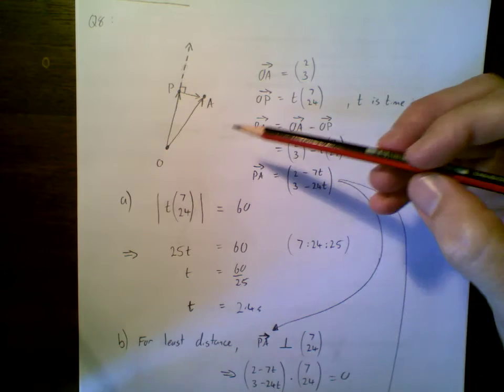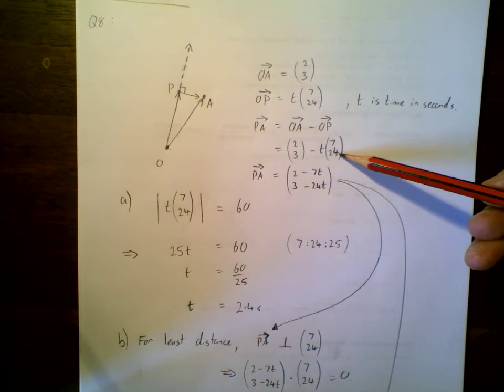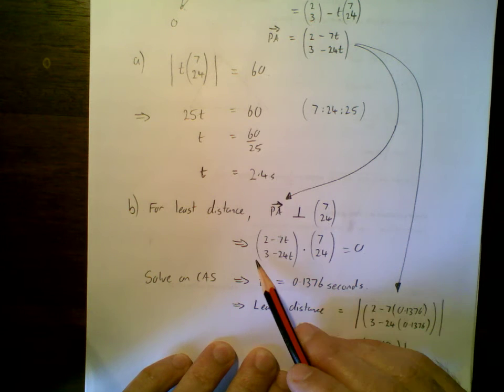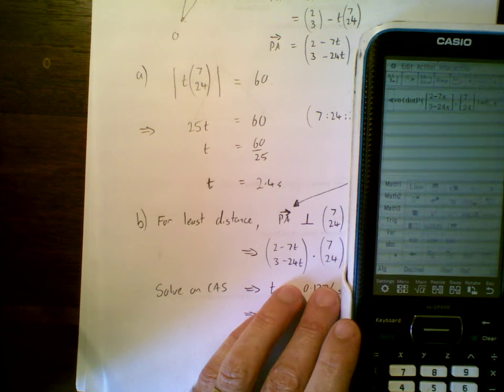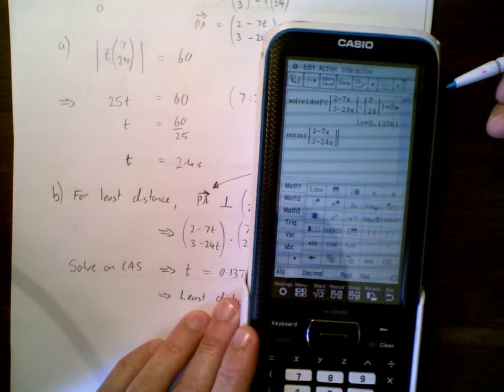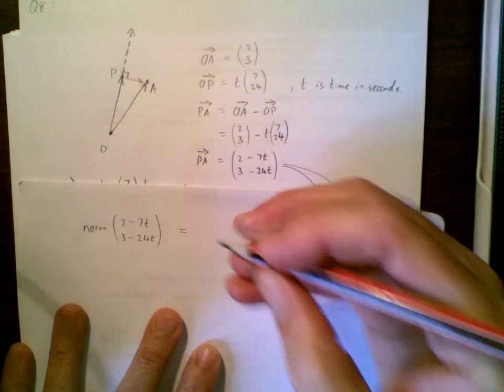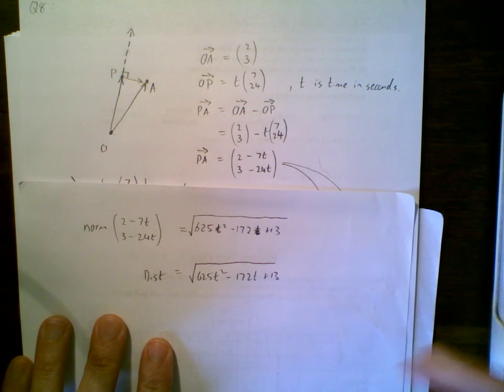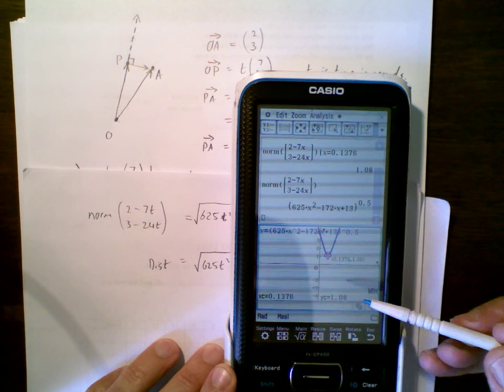least distance of velocity vector from a stationary point